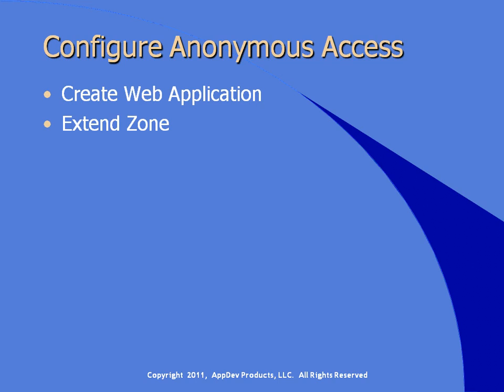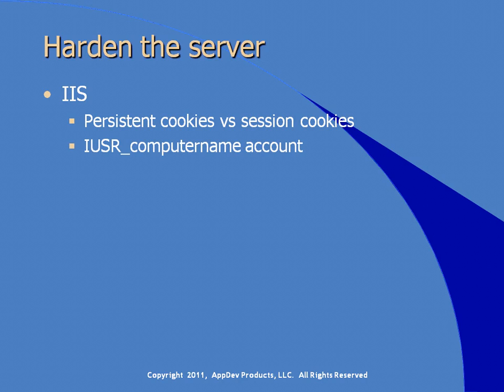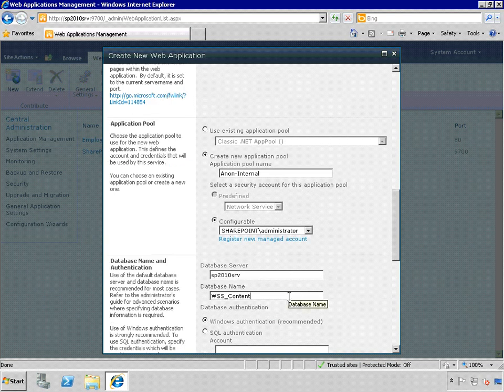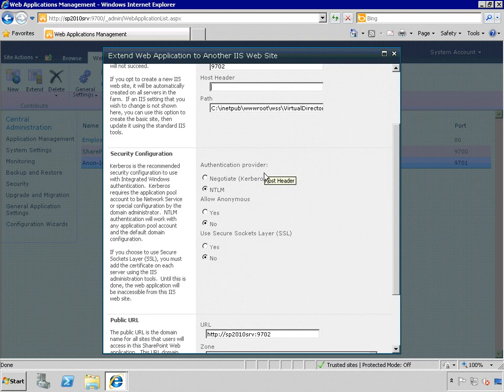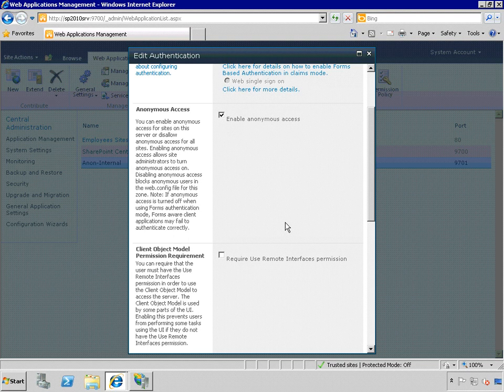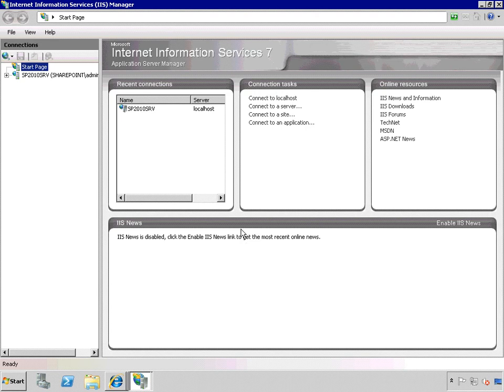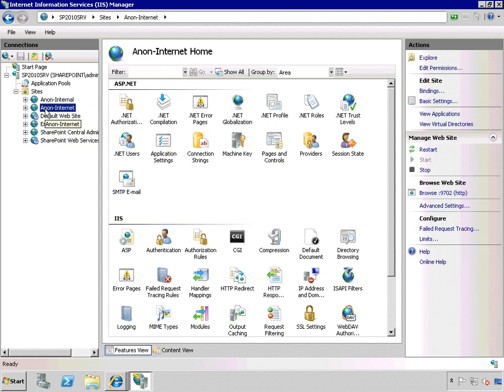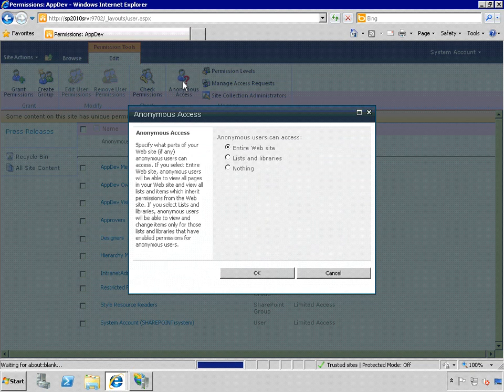Annonyous Access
Anonymous Access (29:31)
• Introduction (00:32)
• Configure Anonymous Access (01:22)
• Web Application (00:39)
• Authentication Provider (00:52)
• Anonymous Policy (00:23)
• User Permissions (00:12)
• Harden the Server (01:32)
• Site Collection Settings (00:44)
• Demo: Anonymous Access (09:27)
• Demo: Authentication Provider (02:24)
• Demo: Set Anonymous Policy (01:10)
• Demo: Set User Permissions (01:02)
• Demo: IIS Lock Down (04:13)
• Demo: Cookies (02:31)
• Demo: Enable Access (02:04)